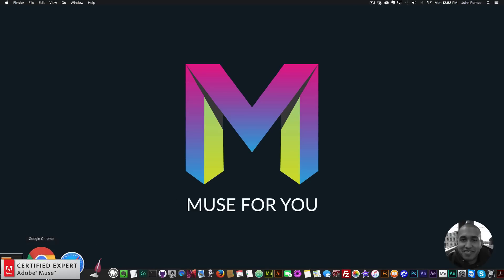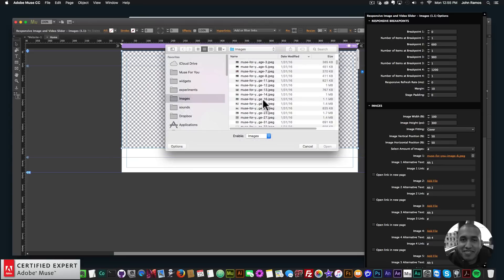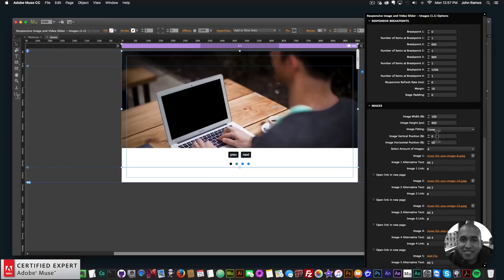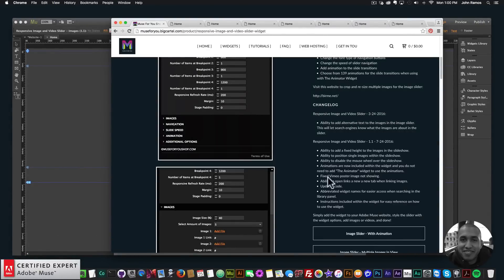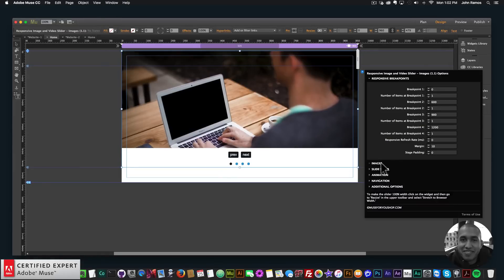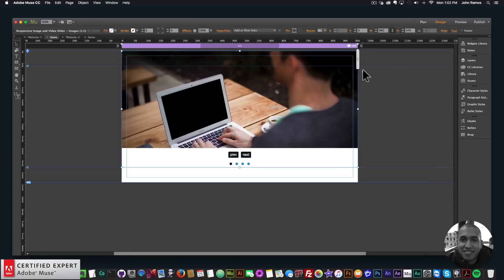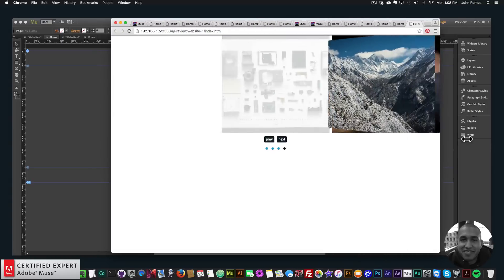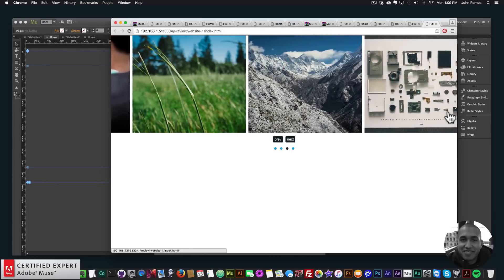Responsive Image and Video Slider - 1.1 Update | Adobe Muse CC